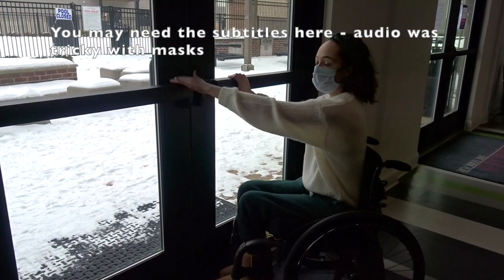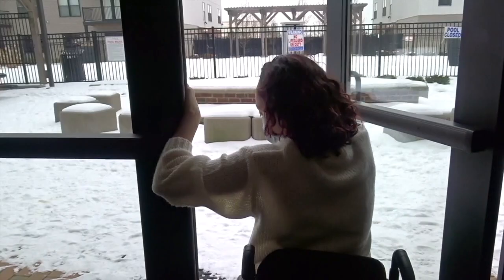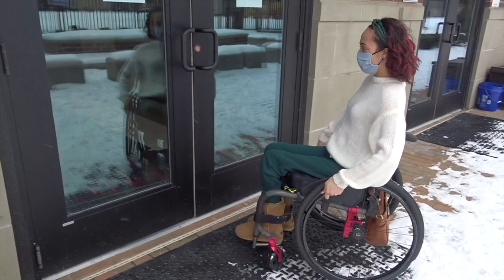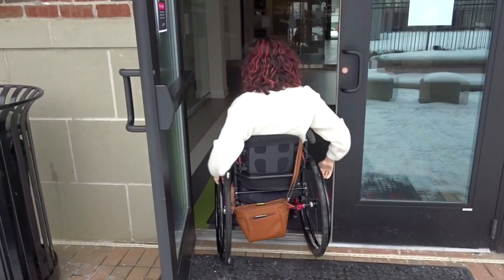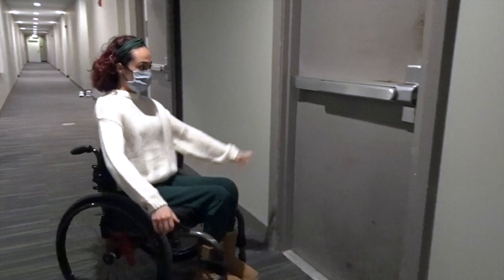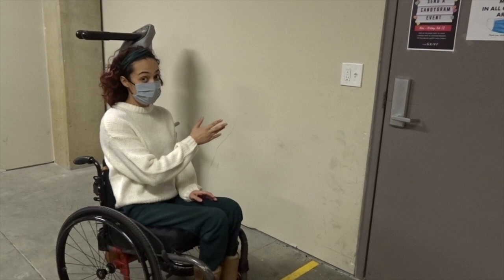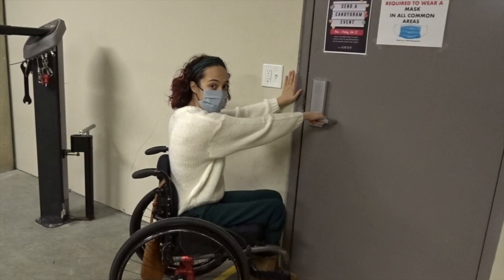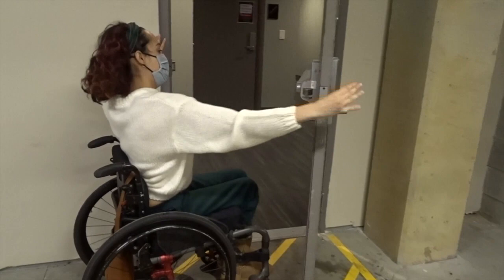Opening Doors In My Wheelchair (Without the Automatic Open)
Have you ever been out alone in your wheelchair, and struggled opening a door by yourself?  In this video,  I give some tips for how I am able to get through doors quickly without an automatic button or someone to help me.

***When I say I approach the door "at the 45", that really means I am approaching the door at an angle instead of straight-on.